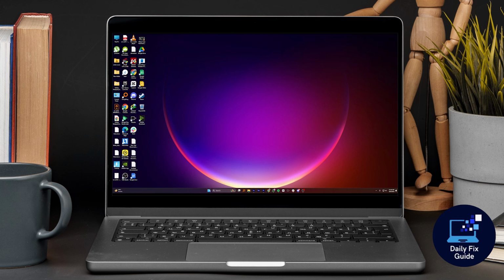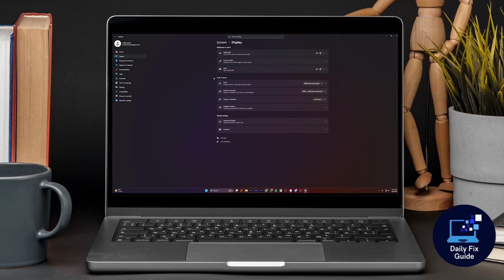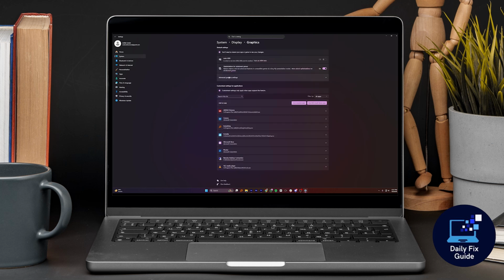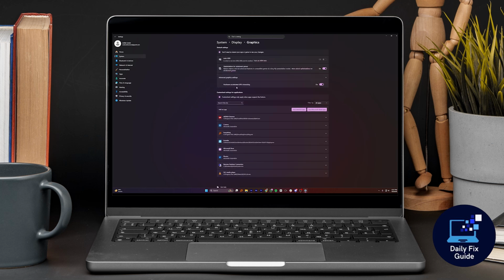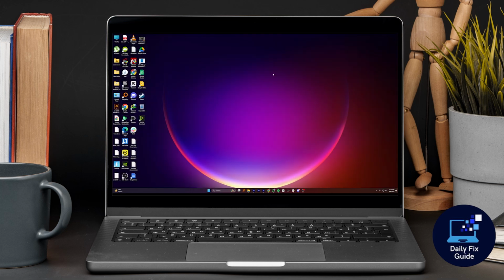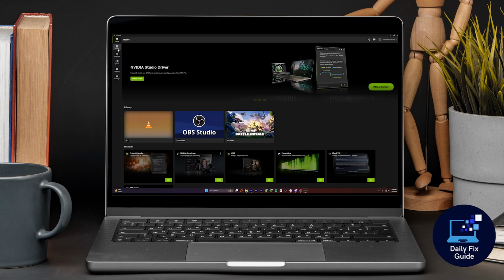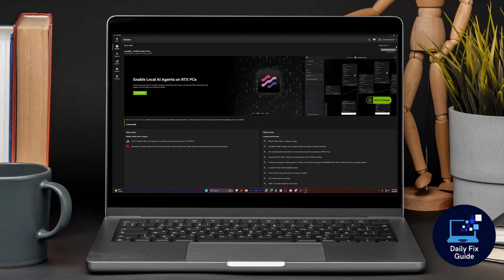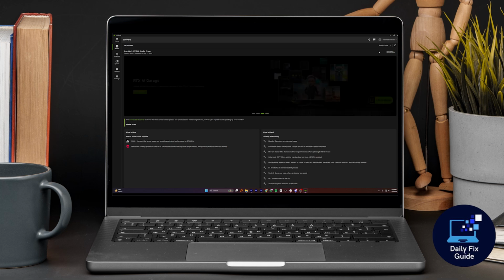How To Fix Shadowplay Desktop Capture Not Working on Windows 10/11 | Fix Nvidia Shadowplay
Learn how to fix Nvidia Shadowplay desktop capture not working on Windows 10/11 with this easy step-by-step guide. We’ll cover common issues, settings adjustments, and troubleshooting methods to get Shadowplay recording your desktop again. Perfect for gamers and creators who want smooth gameplay capture without errors.